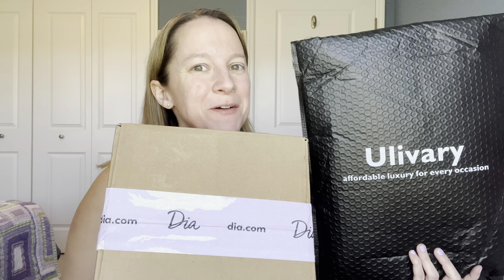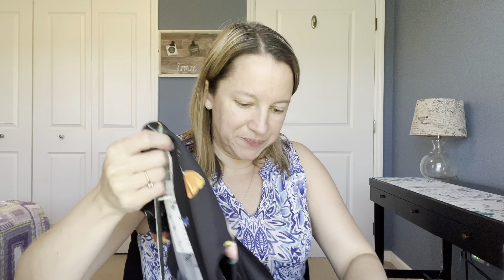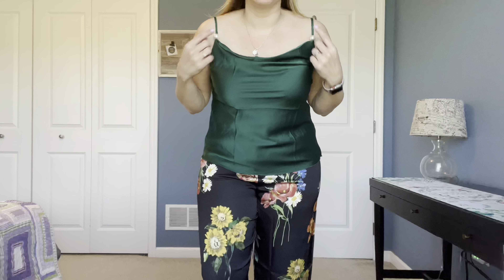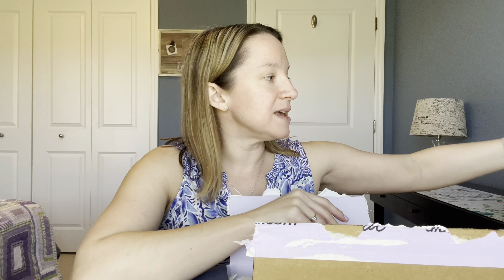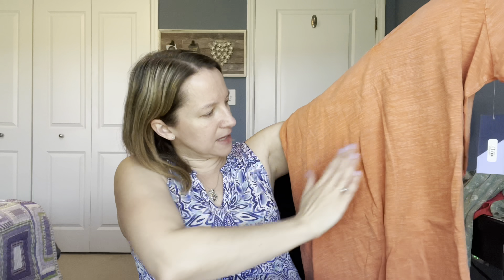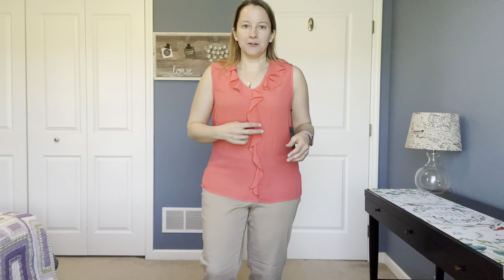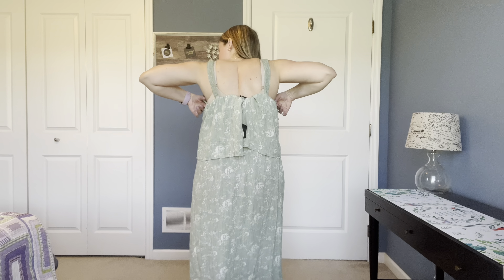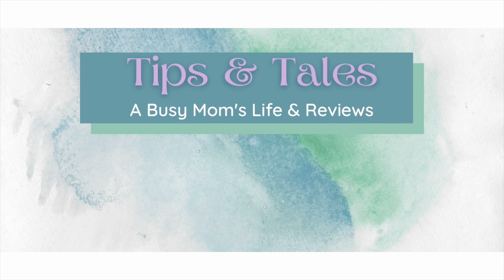Dia Co Try On Review PLUS Pajama Robe by Ulivary 👘 April 2023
Check out what my stylist sent me this month for my plus size women's clothing subscription box.  I will be trying on and reviewing everything and need your help deciding what to keep as I unbox this mystery box!

📦 Items in this Dia box:
• Molly & Isadora Printer Button Down (0X) $37.20
• Ryan Wylde Paris Cropped Pant (12) $73
• Silver Jeans Boyfriend MidRise Slim Jean (12) $98
• B Collection Bobeau Danielle Woven Dress (L) $39
• Meri Skye Michelle Soft Cotton Tee (0X) $32
• Vince Camuto Fawn Ruffle Blouse (L) $73

🙋🏻‍♀️ My Size: 5’2 152 lb

00:00:00 Intro + Ulivary Pajama Robe
00:05:23 Dia Unboxing
00:11:05 Try On
00:15:20 Review & Recap